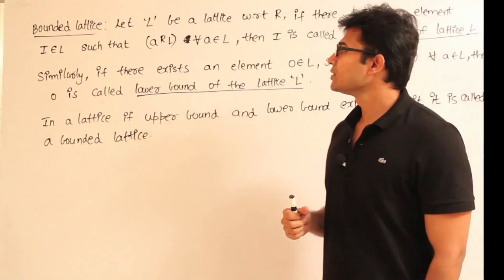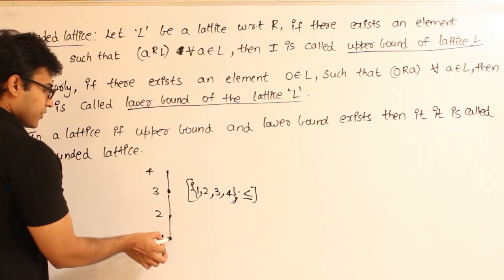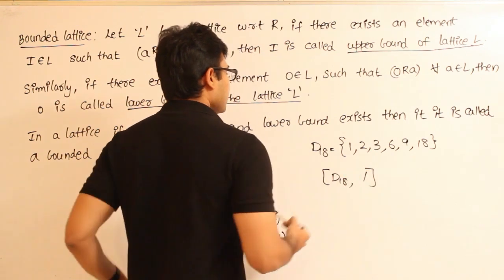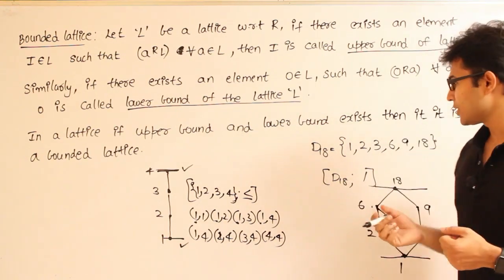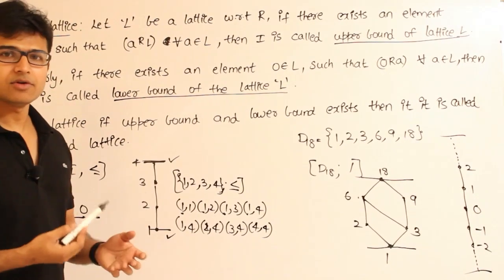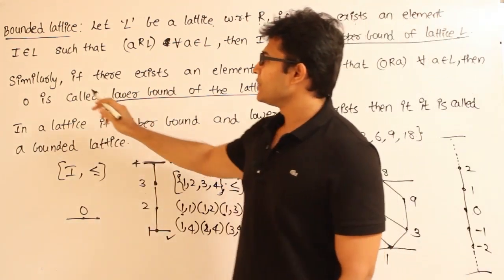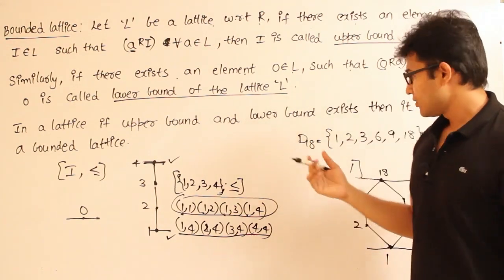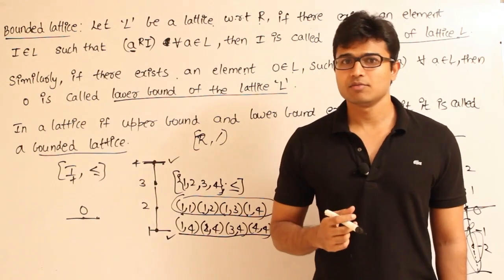EM | Discrete Mathematics | Partial orders & Lattices | Bounded lattice | Ravindrababu Ravula